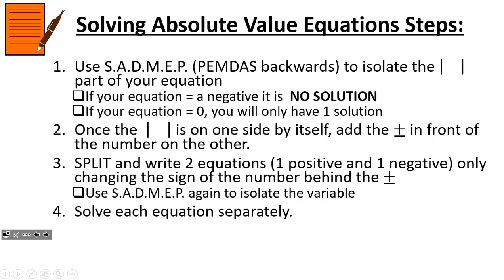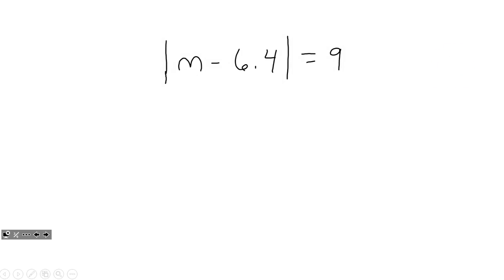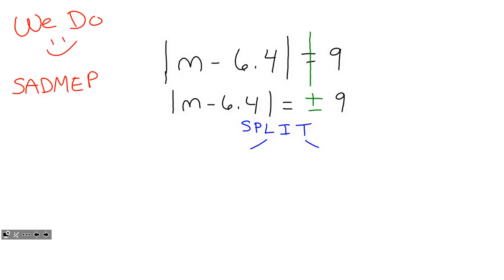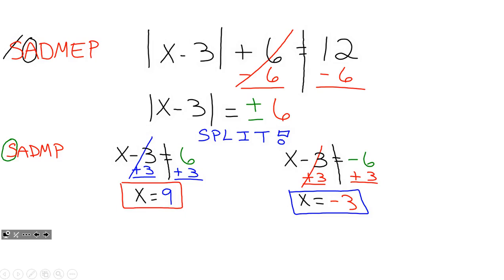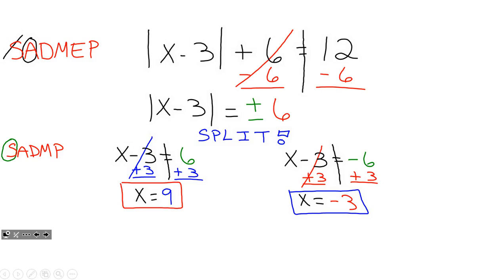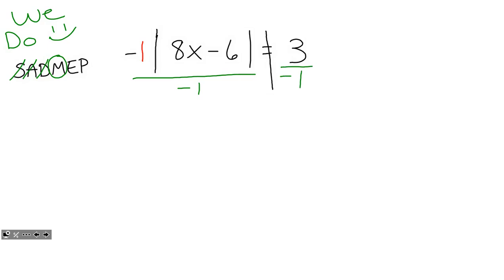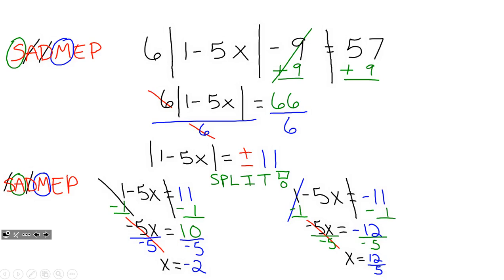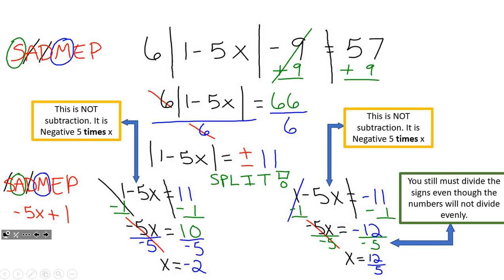Solving Absolute Value Equations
Full lesson on solving absolute value equations. Including equations that result in no solution.